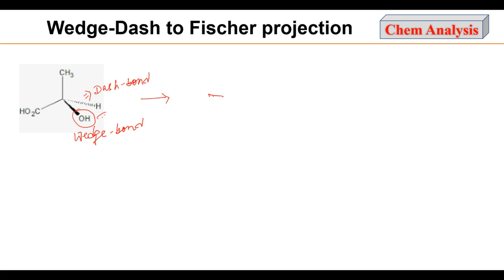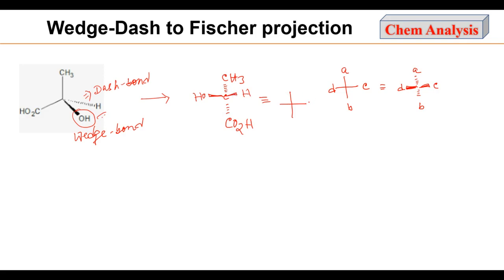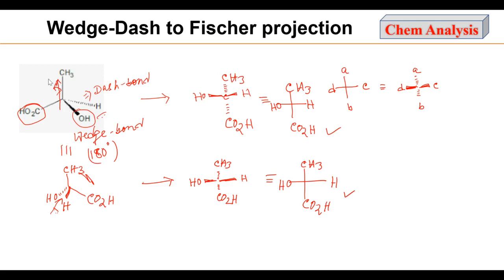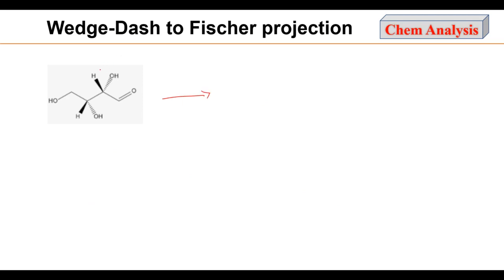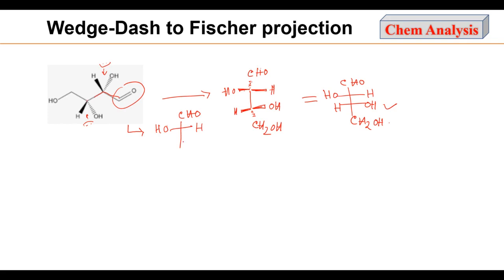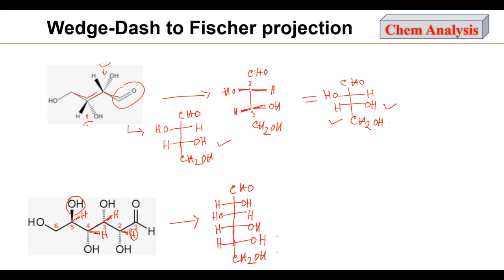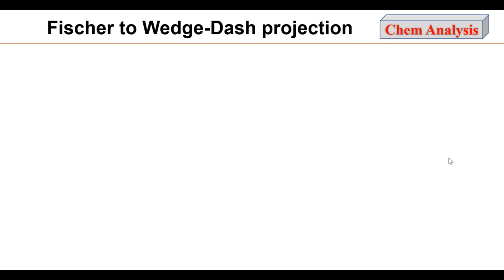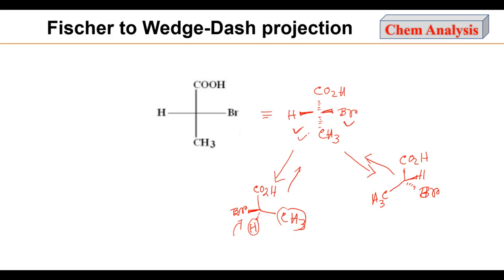Easy Trick for interconversion between Wedge-Dash, Zig-Zag and Fischer projection formula